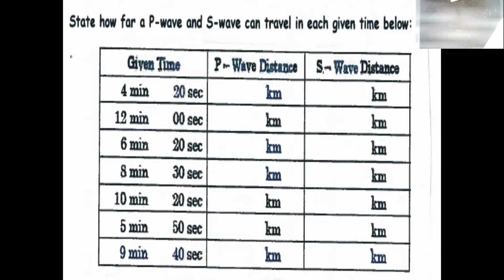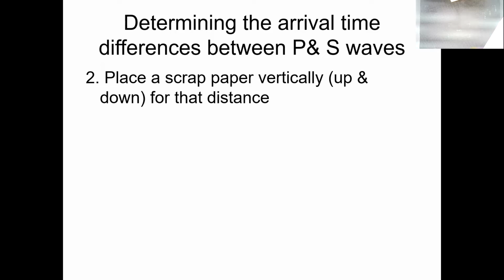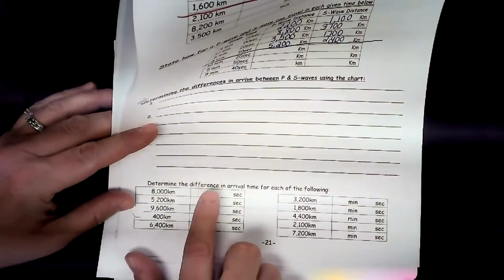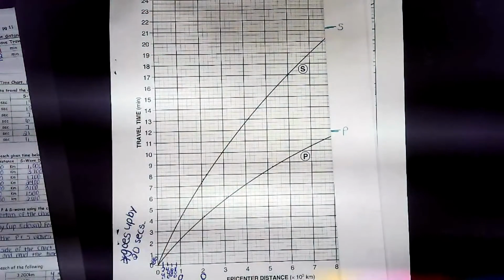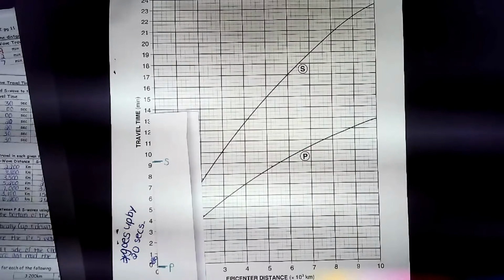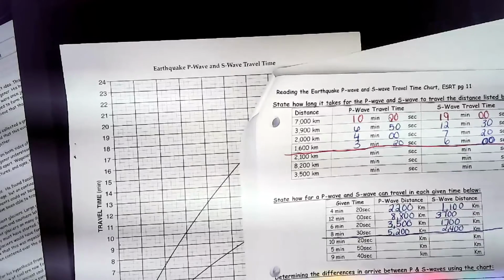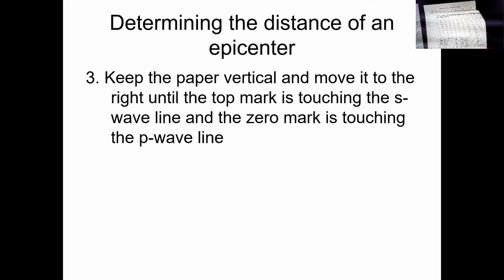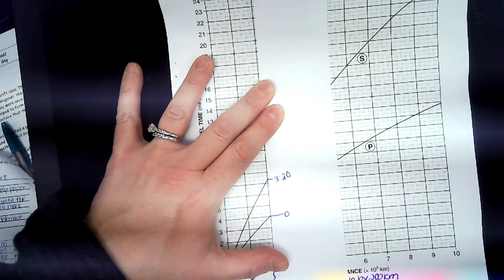Friday December 10th